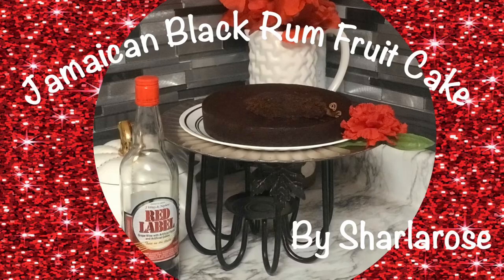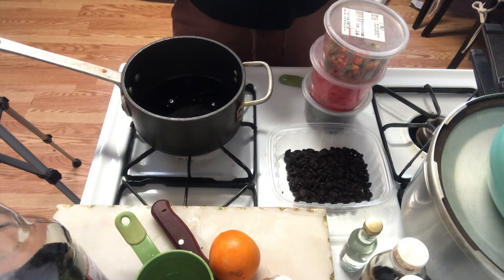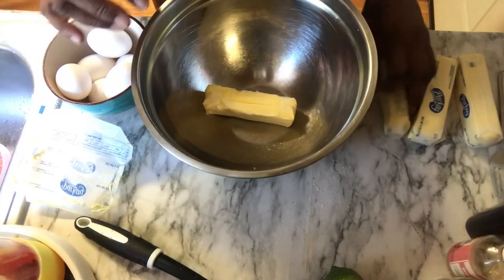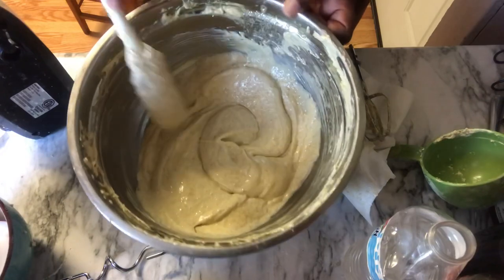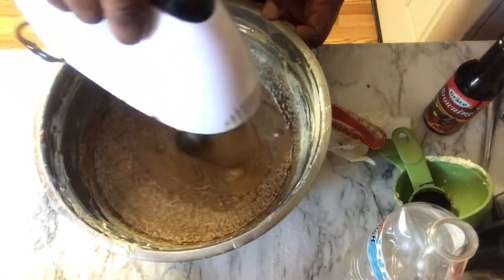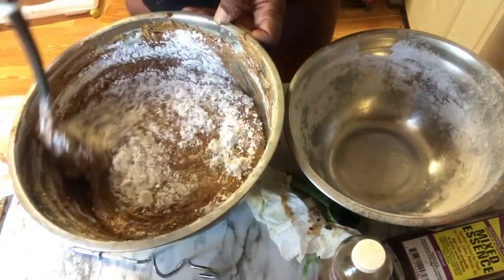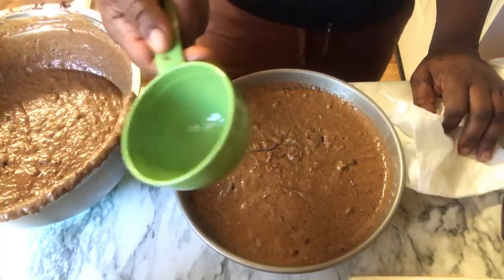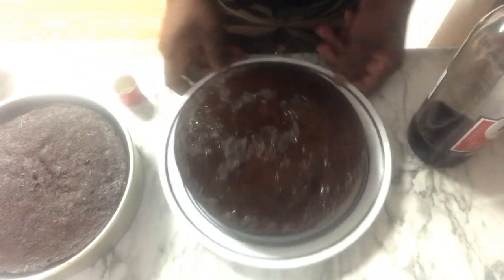How To Bake A Delicious Jamaican Black Rum Fruit Cake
Hey whats up Roses, Sharlarose here. It's that time of the year again, for the famous Christmas Jamaican Black Rum Fruit Cake. Whatever you call it, it's the same cake. So this is it. It's moist, it's flavorful, it's satisfying.  You could have this with your favorite glass of wine, sorrel, tea, hot cocoa, eggnog, coffee, just about any hot or cold beverage. My personal favorite is a cold glass of eggnog or milk. Lata mi big fren.